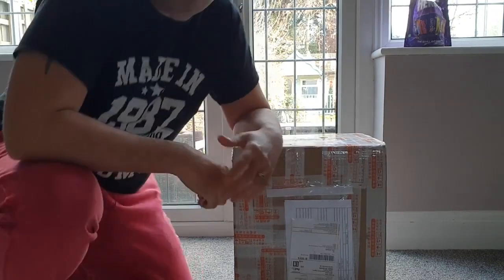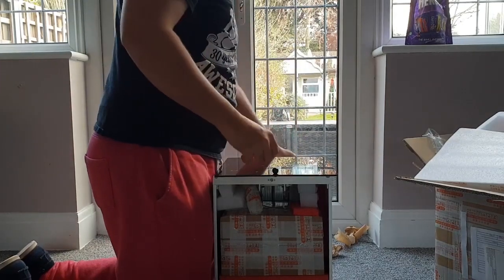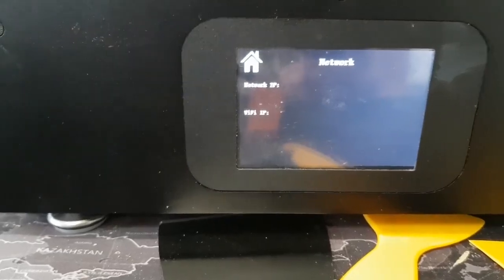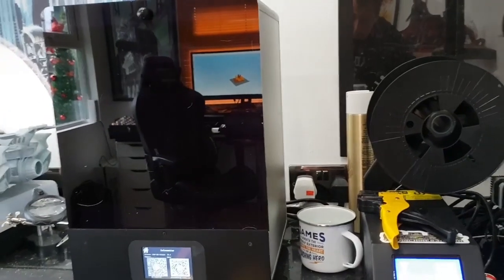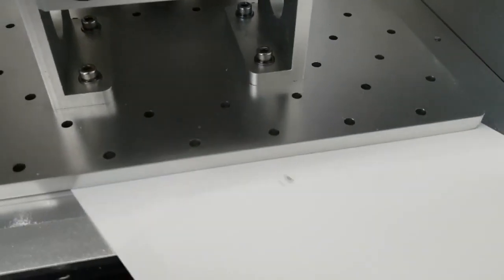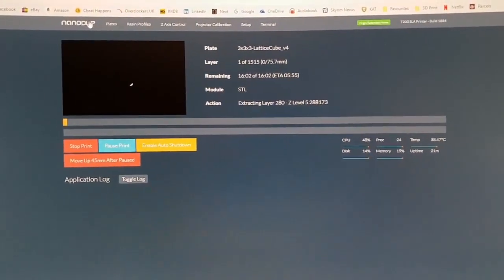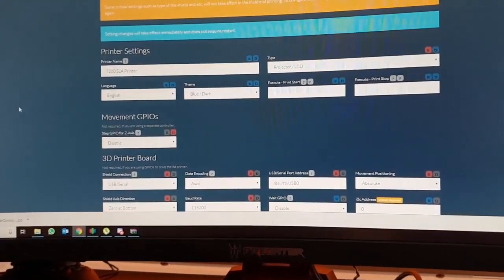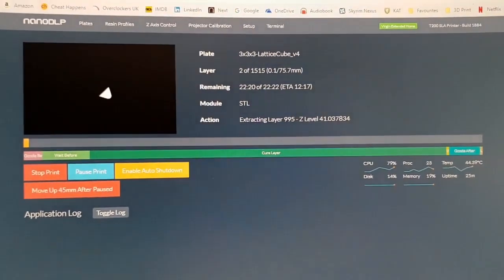This is the TianFour T200 DLP resin printer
my first lot of unboxing and first impressions of how the machine looks and how its packed

the link buy the printer is below

ill do a more thorough review and some test prints and get those uploaded